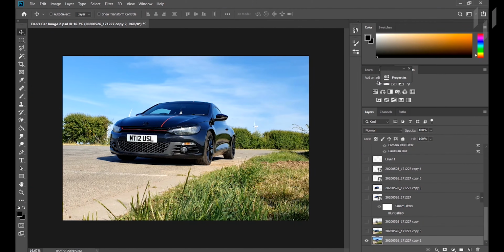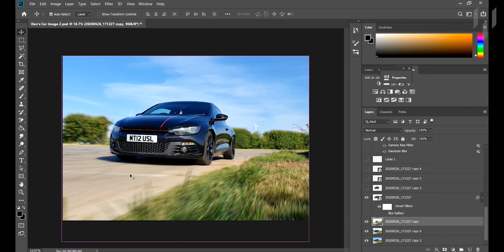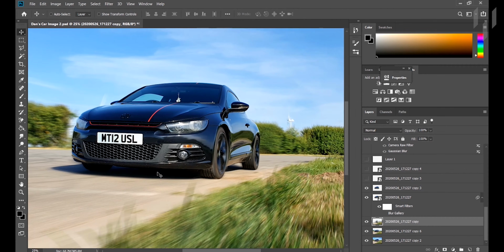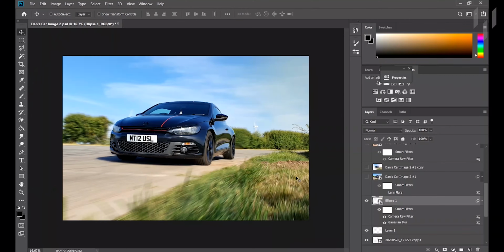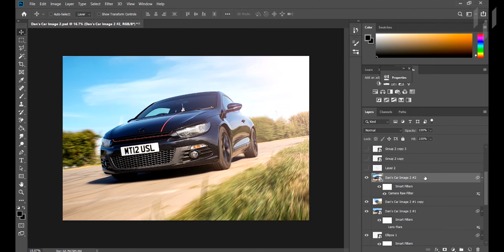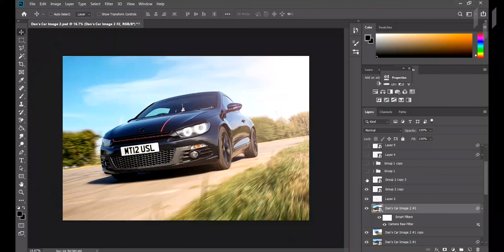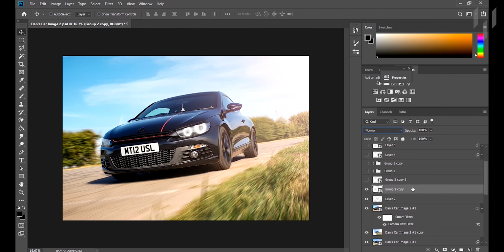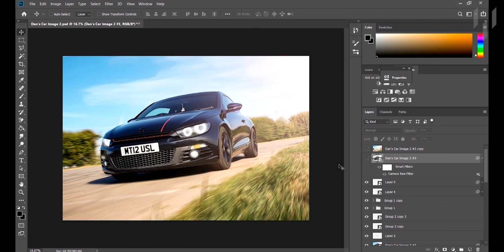Car Photography Edit Walkthrough Using Photoshop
In this video I explain how I fake a rolling shot using Photoshop.

Equipment used –
Sony A6300
Zoom H4N Pro
Aputure light dome Mini
Canon 5D Mark IV
Canon 24-70 F/2.8 II
Canon 24-70 F/4L IS
Rode VideoMic Pro
Heavy duty tripod
HP ZBook Laptop